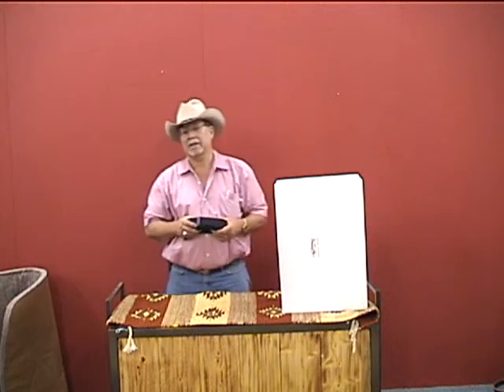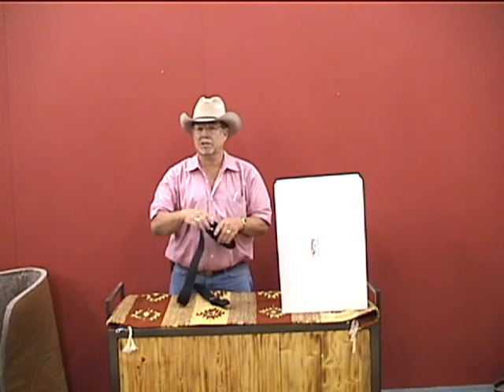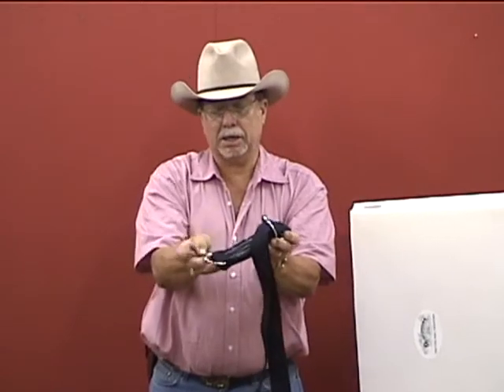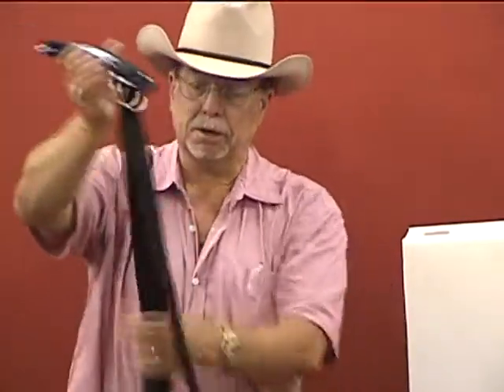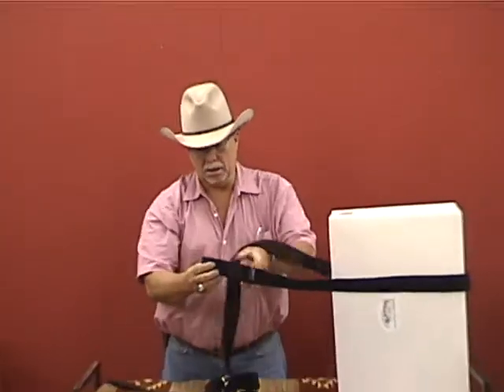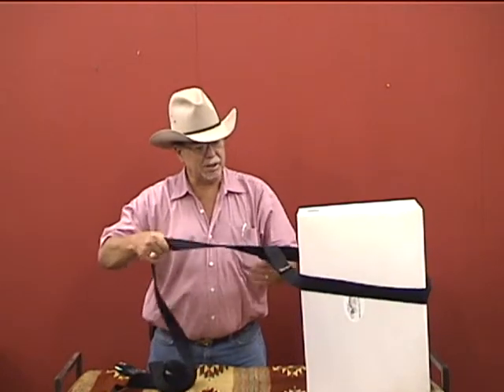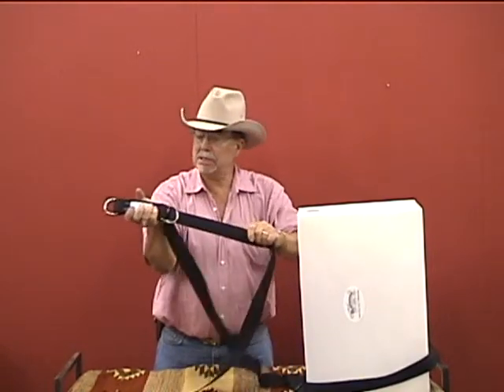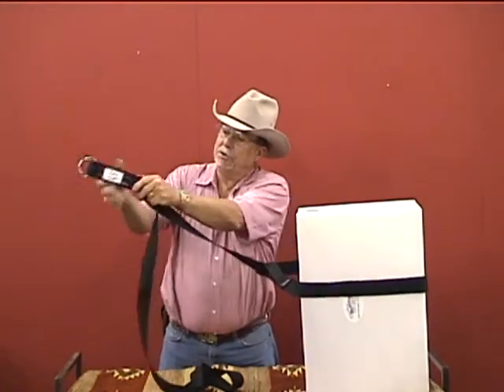Outfitters Pack Station - Tree Savers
Outfitters Pack Station
Tree Savers